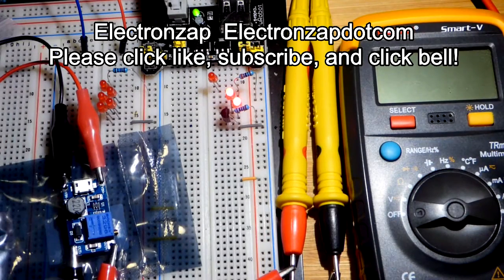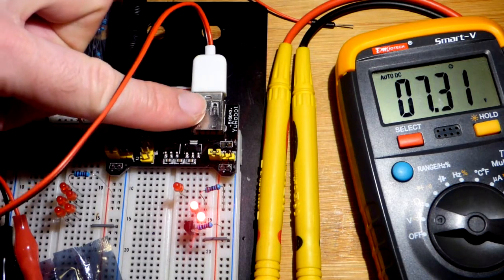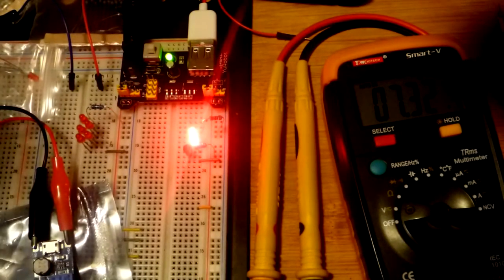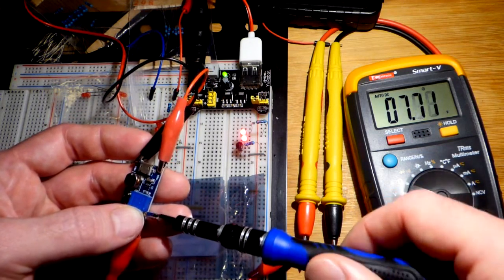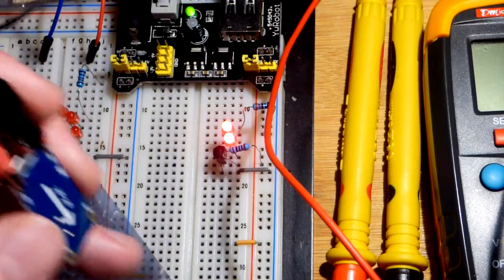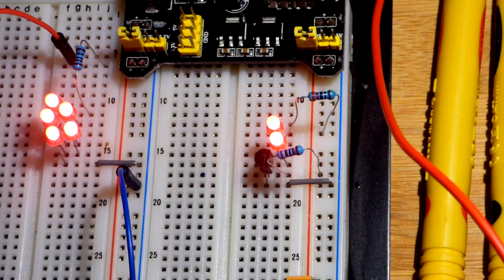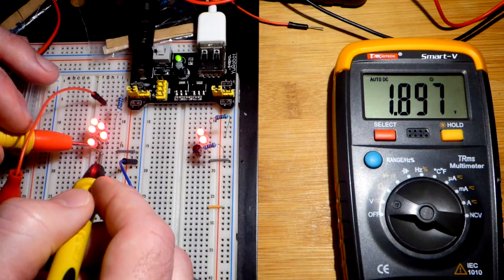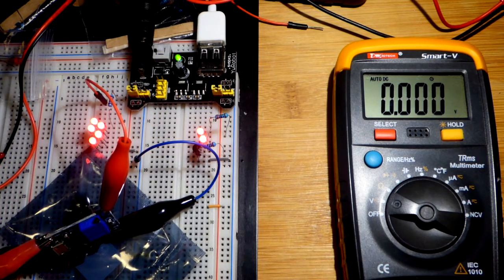How to increase power supply voltage with a booster module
SDTC Tech 5pcs DC-DC Boost Converter 2V-24V to 5V-28V 2A Adjustable Voltage Regulator Micro USB 5V 9V 12V 24V Step Up Power Supply Module